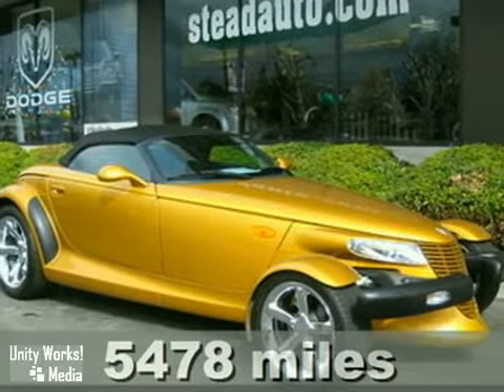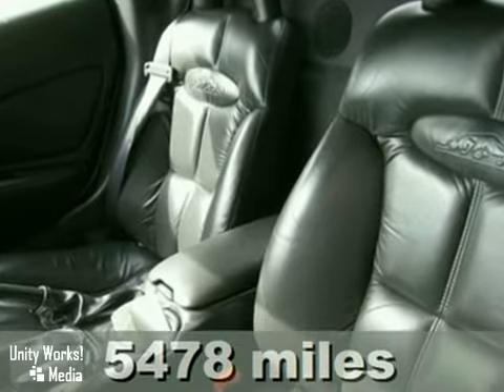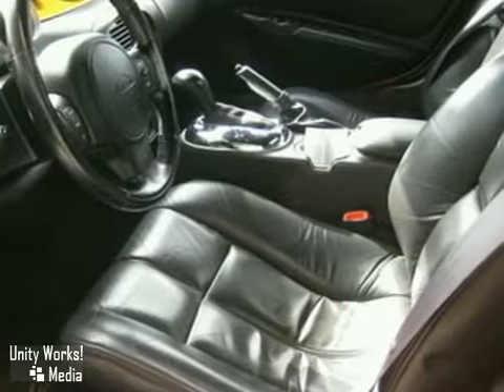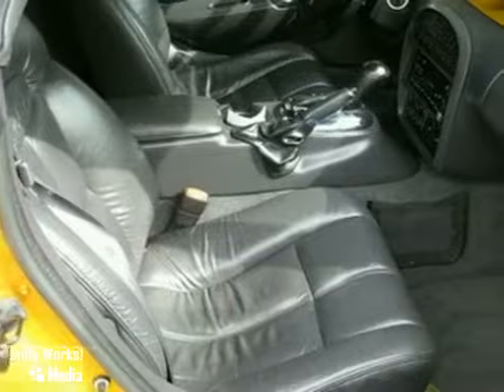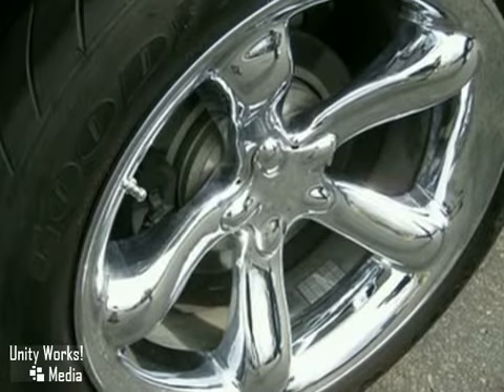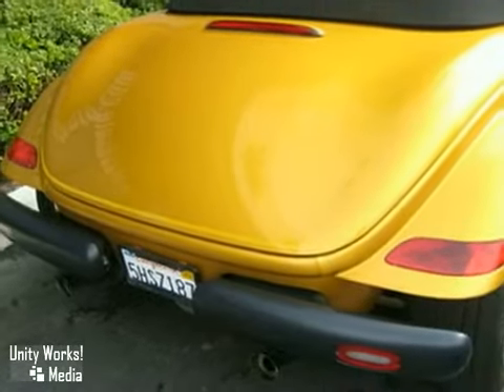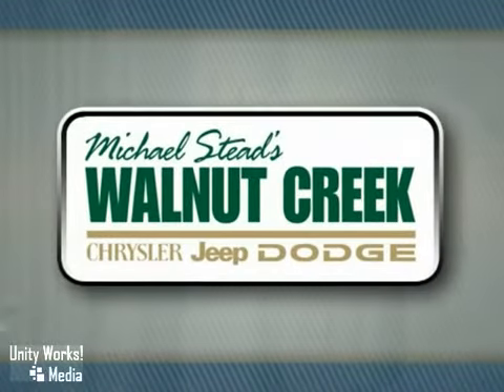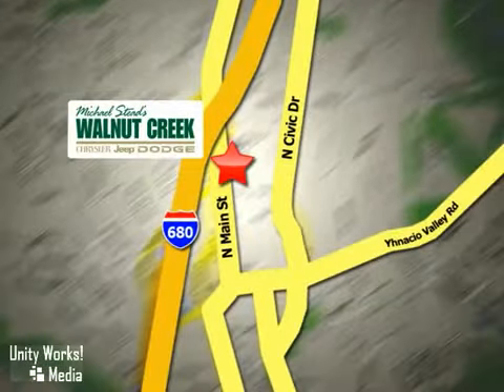2002 Chrysler Prowler in Walnut Creek San Francisco, CA SOLD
SOLD - If youre looking for real value on a great used car, Michael Stead Chrysler invites you to come in and test drive this 2002 Chrysler Prowler. Were conveniently located near Walnut Creek San Francisco, CA and known for our great selection, reliability and quality. Come take a look at this 2002 Chrysler Prowler today.

2404 North Main Street
Walnut Creek San Francisco CA, 94596

ASK FOR STEVE OR JJ IN THE INTERNET DEPARTMENT FOR THIS OFF-THE-HOOK PROWLER ROADSTER CONVERTIBLE!! THIS CAR IS THE SHIZZEL!! YOU WILL BE LOOKING GOOD IN THIS VERY RARE AND LIKE-NEW CLASSIC JEWEL!! LOADED WITH LEATHER; POWER EVERYTHING; MULTI-CD; PREMIUM SOUND; AND STAGGERED AND POLISHED PREMIUM WHEELS!! PRESENTED IN INCA GOLD AND BLACK TRIM; THIS TRAFFIC STOPPING RIDE IS ONE THAT MUST BE SEEN AND DRIVEN TO APPRECIATE!! CALL OR COME IN TODAY; AND YOU MUST REMEMBER TO ASK FOR STEVE OR JJ FOR THE BEST PRICE!! - V6 3.5 Liter; Automatic; RWD; Air Conditioning; AM/FM Stereo; Cassette; Cruise Control; Dual Front Air Bags; F&amp;R Side Air Bags; Leather; Multi Compact Disc; Power Door Locks; Power Seat; Power Steering; Power Windows; Premium Sound; Premium Wheels 19+; Tilt Wheel All advertised prices exclude government fees and taxes; any finance charges; any dealer document preparation charge; and any emission testing charge. - This vehicle was verified to be available as of 03/08/2010.